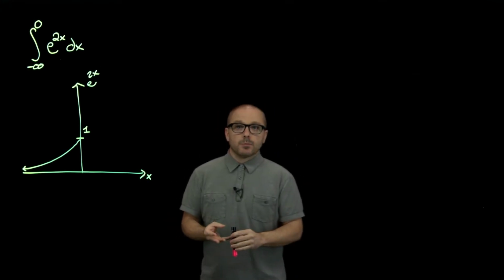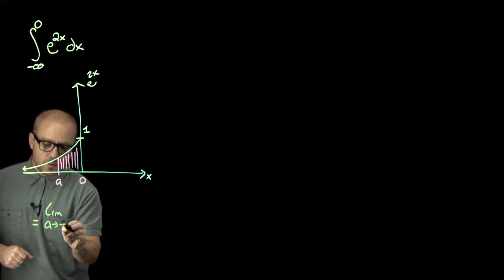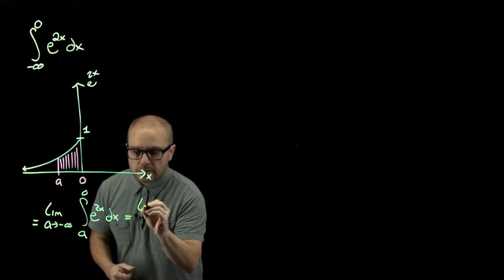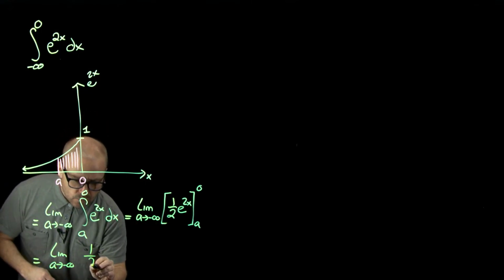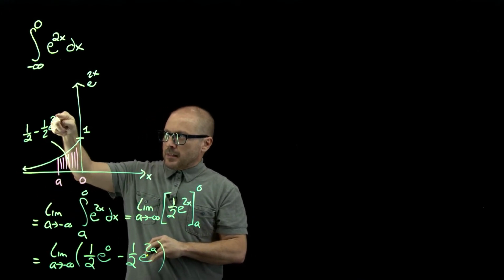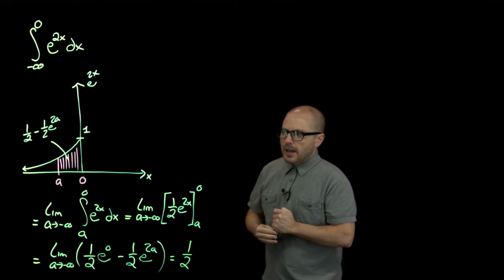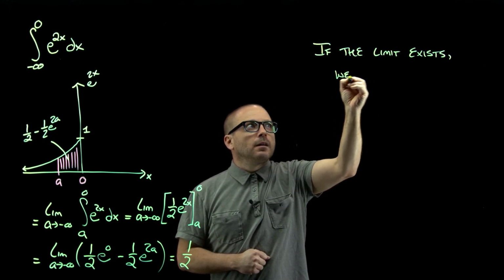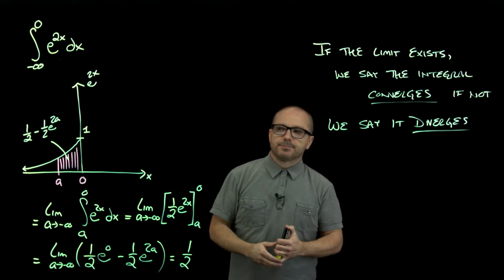Improper Integrals - At Negative Infinity